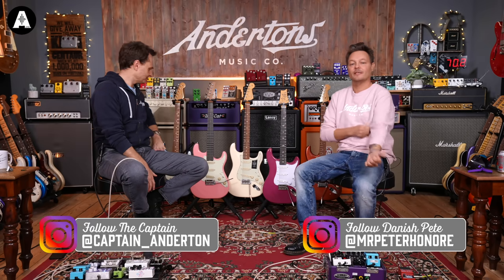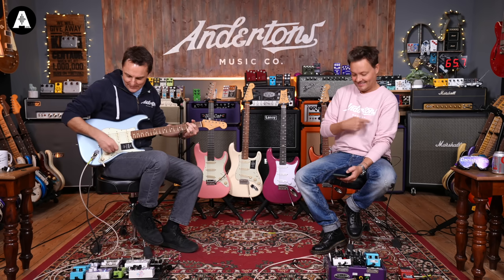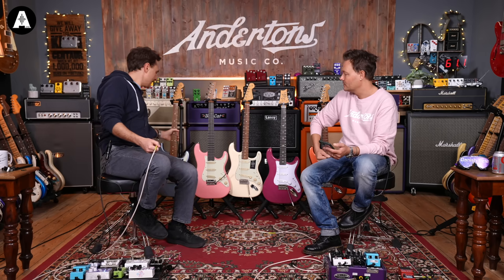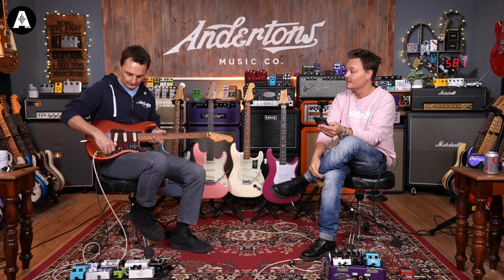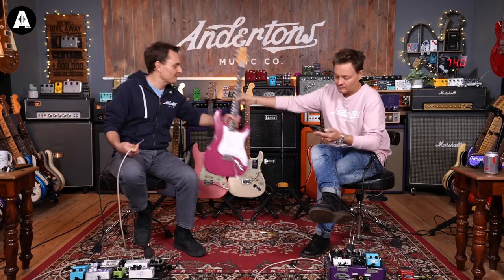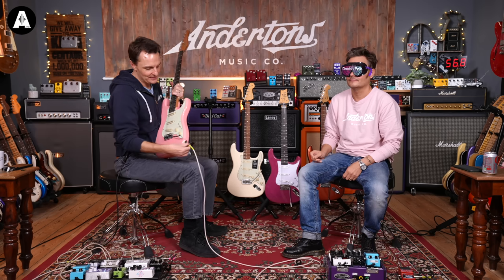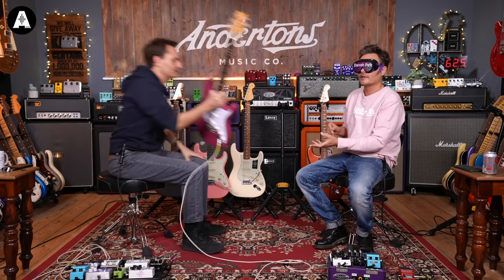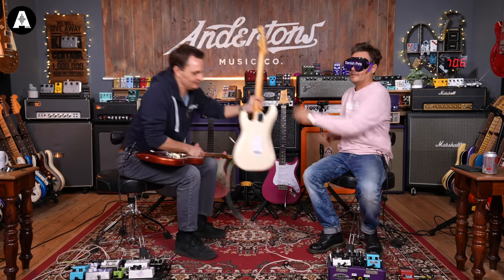What S-Type Guitar Should You Get for £900?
👆 What would you get if you had £900 to spend on a new S-Type guitar? To help you make up your mind we decided to shootout 5 different S-Types. We have Fenders, a Schecter & a PRS John Mayer SE Silver Sky!

Vote for Andertons in the NAMM Customers’ Choice Award!

Today we have 5 S-Type guitars at around the £900 price range. We take a close look at the features, the tones & playability of each guitar. And, in true Andertons Fashion, we blindfold Danish Pete to see which one he likes best!

⏰ Timestamps ⏰
» 0:00 What Are We Doing Today?
» 3:55 Let's Start with the Fender Vintera '60s Strat
» 7:12 Moving on to the Fender Vintera '60s Strat Modified
» 9:40 Let's Try the Fender Player Plus Strat
» 12:14 Up Next, the Schecter Nick Johnston
» 14:30 Finally, the PRS John Mayer SE Silver Sky
» 16:15 Initial Thoughts & Talking About Fingerboard radius
» 18:09 Blindfold Time!
» 27:40 Blindfold Off
» 31:54 Final Shootout Between the Top 3
» 38:40 Lee Tries the Top 3
» 44:15 Final Overview